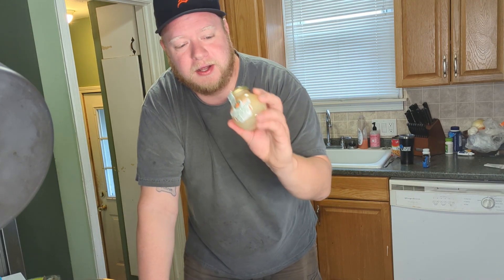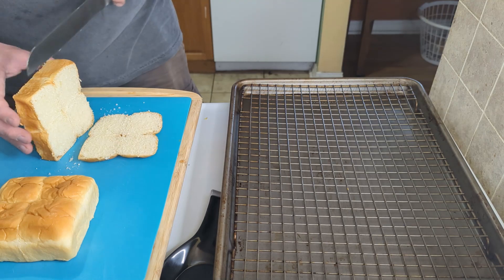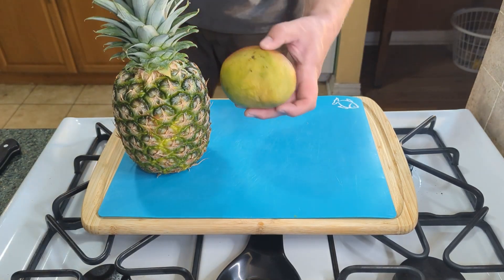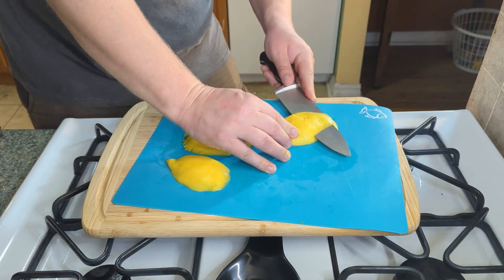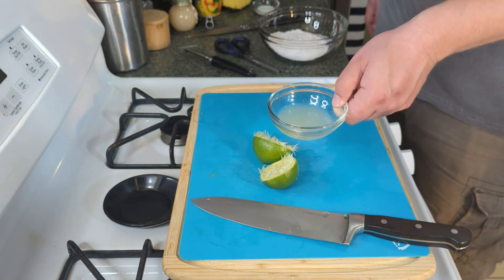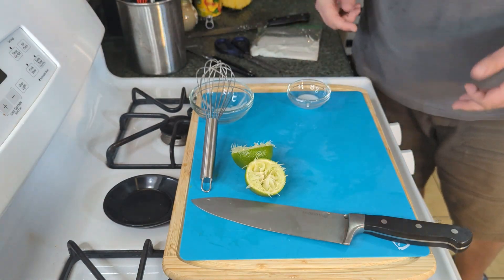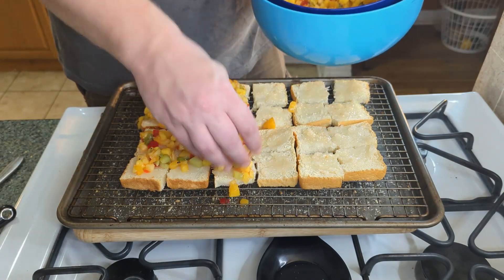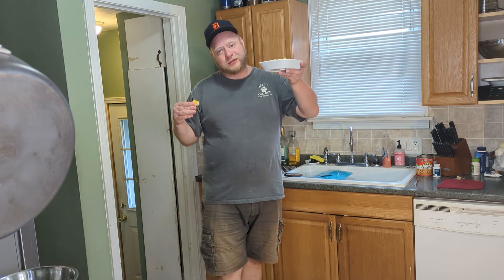Tropical Fruit Bruschetta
So I got some coconut butter in Florida and it inspired me to make a dessert bruschetta with all different fruits on it!  Super yumz!